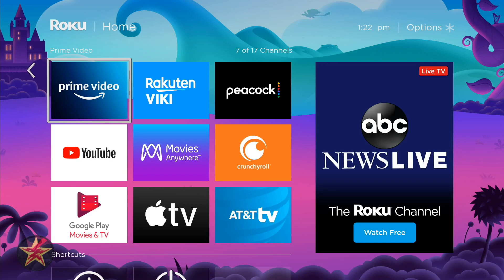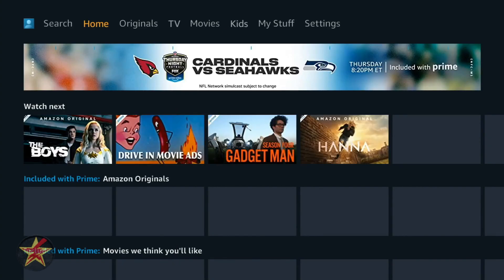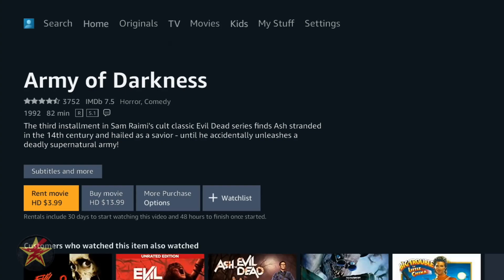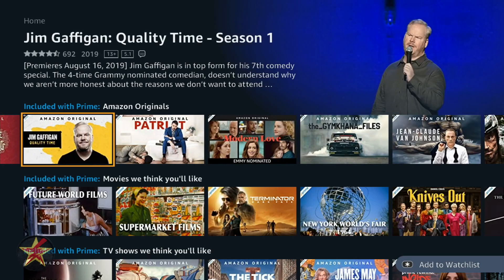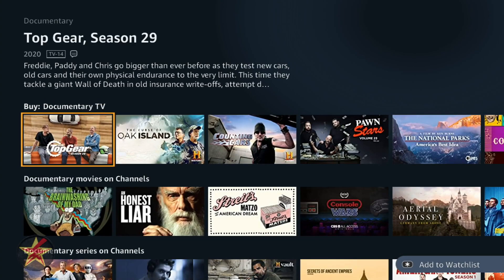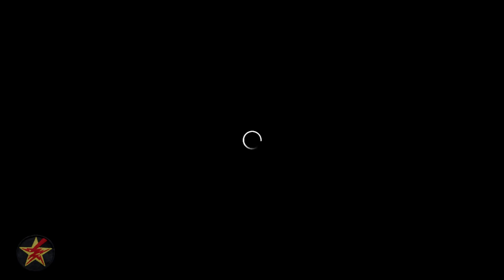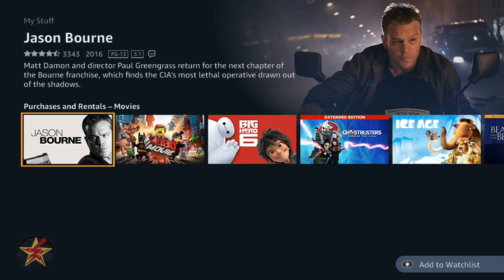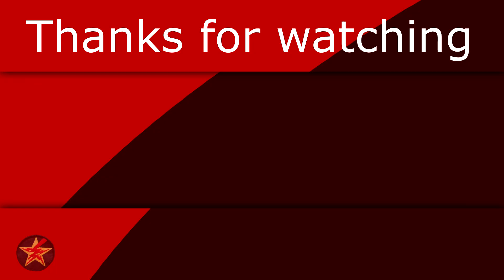Amazon Prime Video (on Roku): Revisited Review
Amazon Prime video is one benefit that you get with having a Amazon Prime membership.  It is also yet another tool that you can have at your disposal for cord cutting.  The offering are ad free, and Amazon has started making more of their own content.  Is it worth it for you?

In this video I go over the user interface for Amazon Prime Video as well as show the selection tools video play back and Amazon Prime Video's x-ray tool.

Prime membership starts off with a free month trial as long as you have an amazon account, then it will auto bill you once a year.

Amazon prime trial link, if you want to try for yourself

Misc.